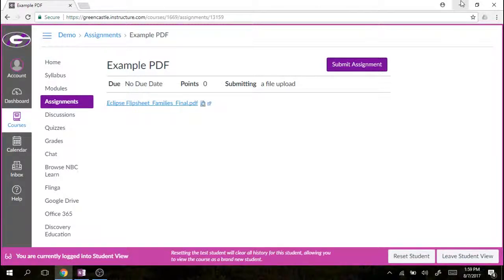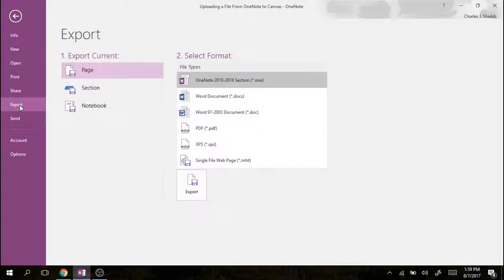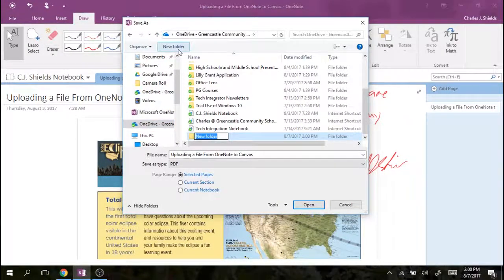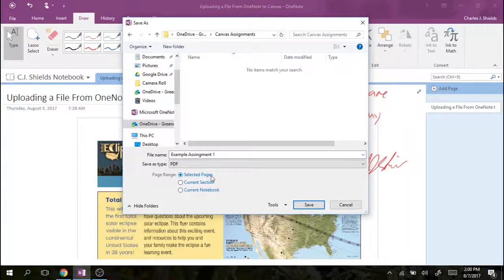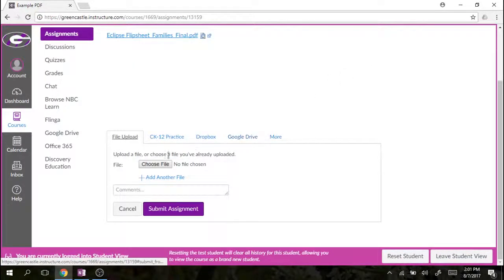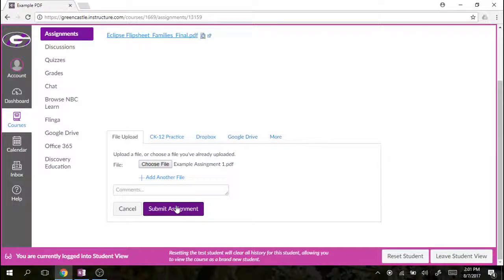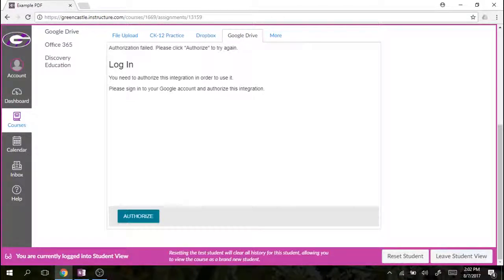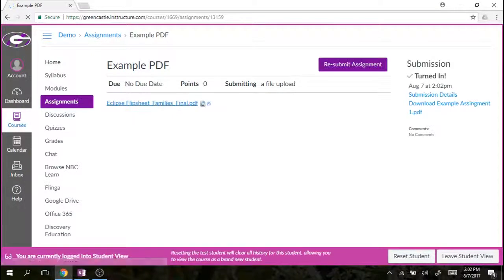Take a File From OneNote to Canvas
Instructions for taking a OneNote file that has been annotated and submitting it to Canvas as an assignment.